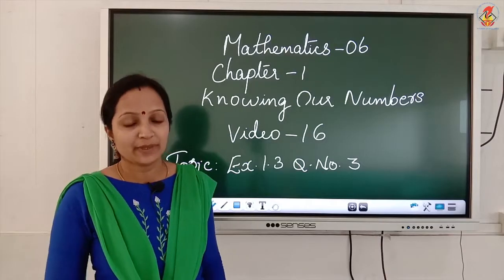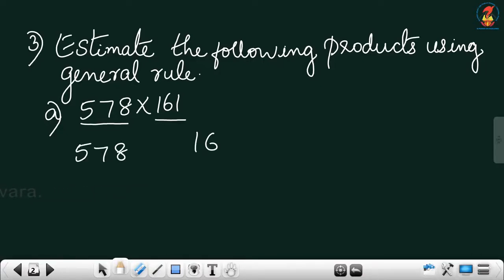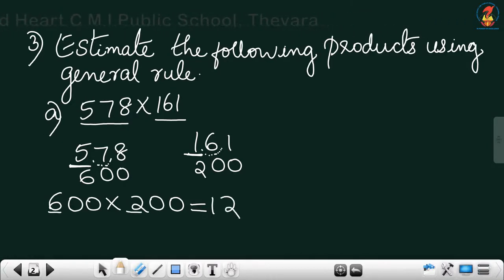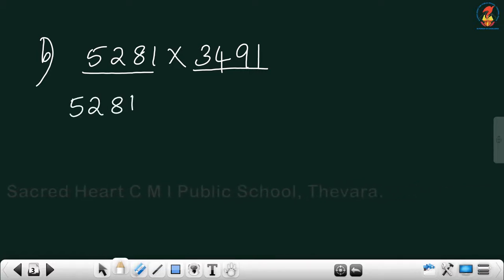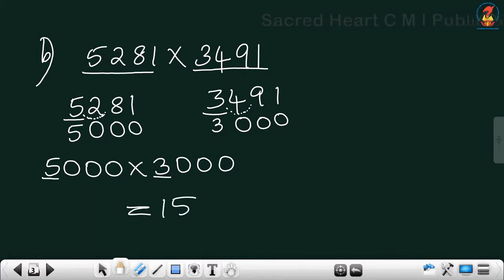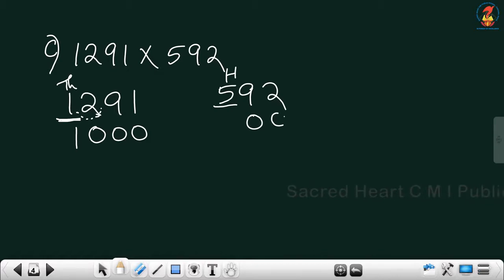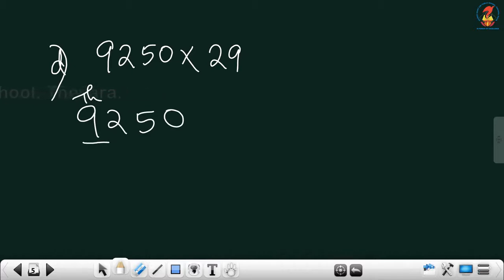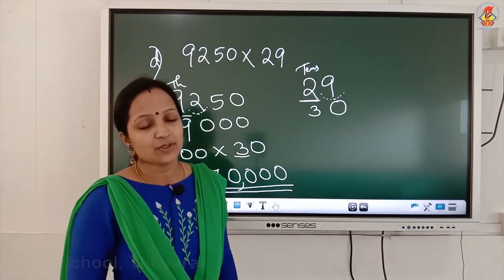Maths06 Chapter 01 Knowing Our Numbers Video 16 Ex 1 3 Qn 3